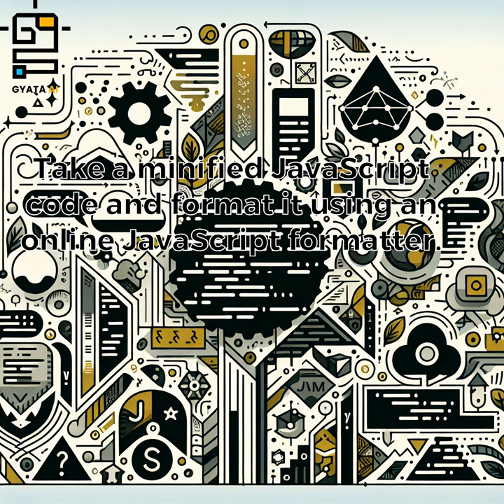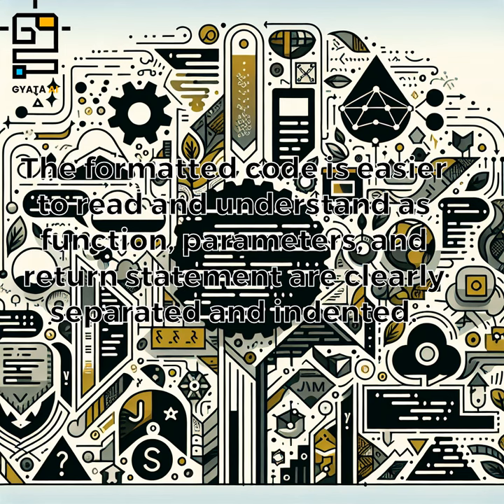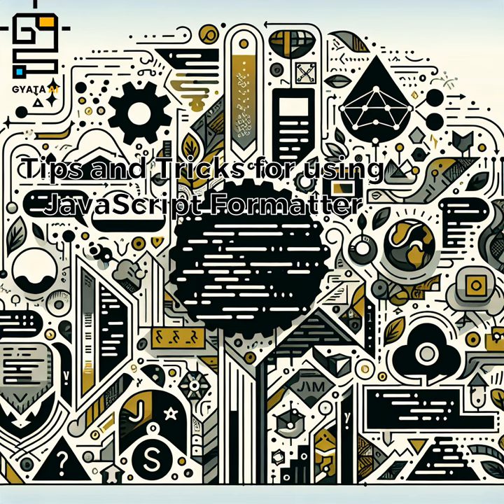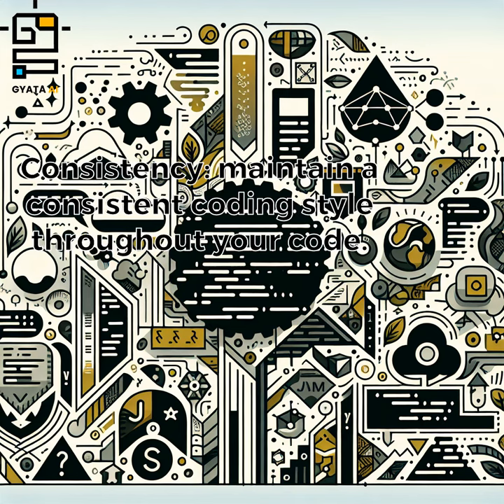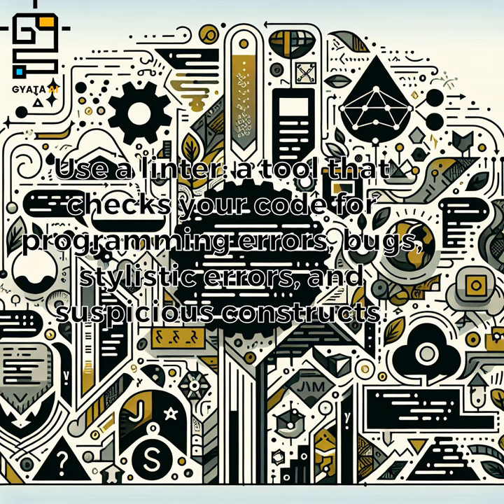JavaScript Formatter || How to Use a JavaScript Formatter?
What is JavaScript Formatter?
Why is JavaScript Formatting Important?
How to Use a Javascript Formatter?